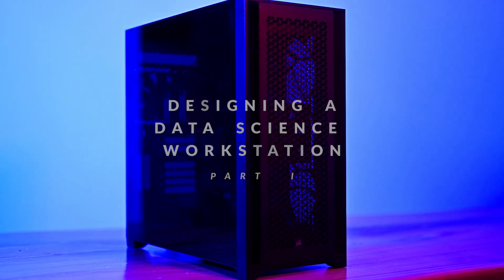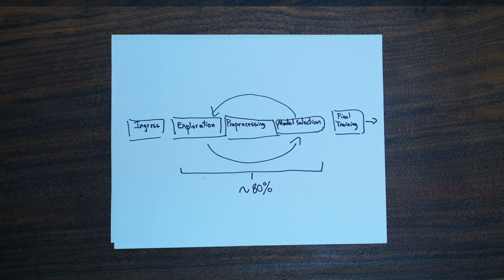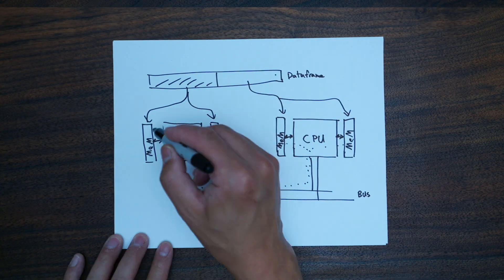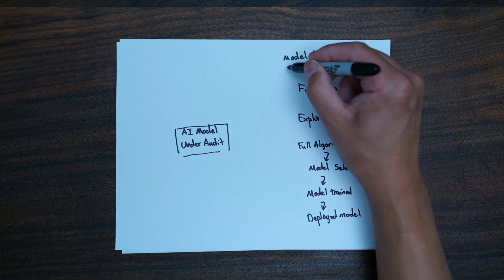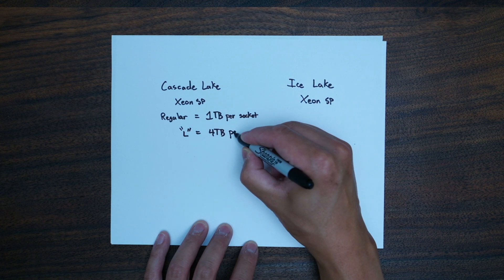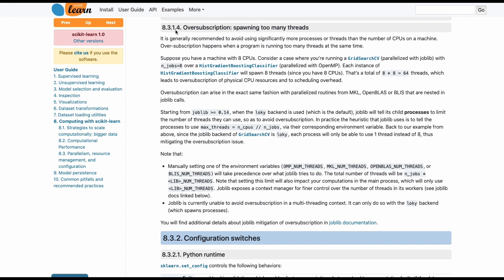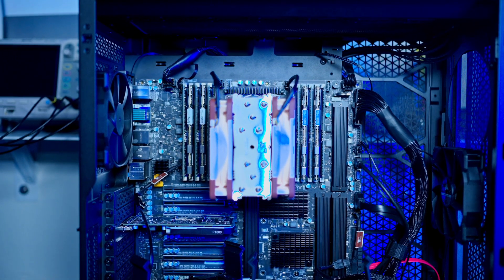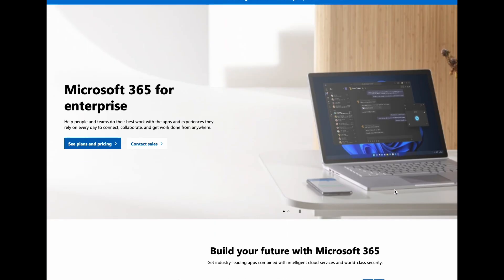Designing a Data Science Workstation: Part I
Part I in a multi-part series on designing and building my own personal Data Science Workstation.  From motivations of design based on my decade's worth of work in the ML field to the hardware and software considerations that make up data science performance, this series is made to help those in the data science and AI space to learn from my experiences and find a system design that works for them.

*Full Disclosure: I work for Intel*

00:00 Intro
00:37 Overview and Problem Statement
03:02 NUMA and Network NUMA
03:29 Bias by Model Selection
05:04 Building the System
05:15 Optane Persistent Memory
06:24 CPU selection
07:24 Motherboard Selection
07:49 Memory Configuration
08:29 Chassis Config
08:35 Display Adapter
09:24 Initial system test